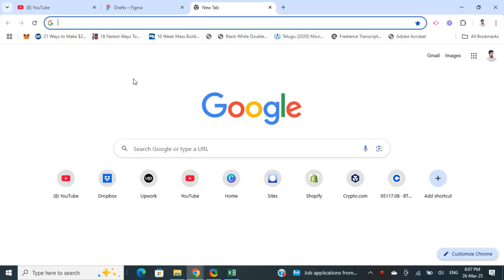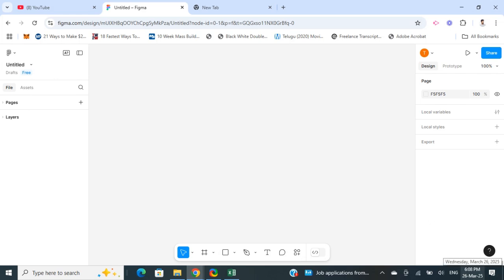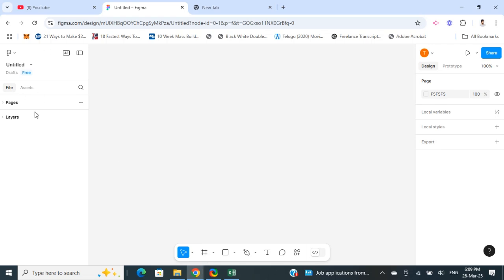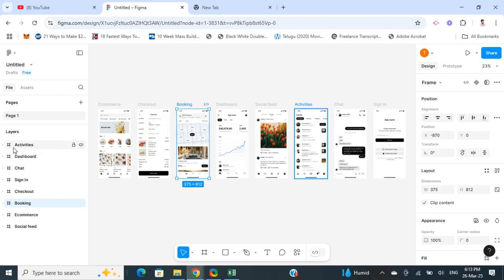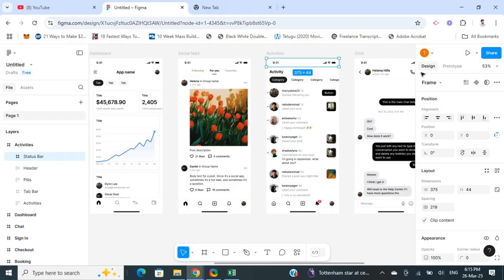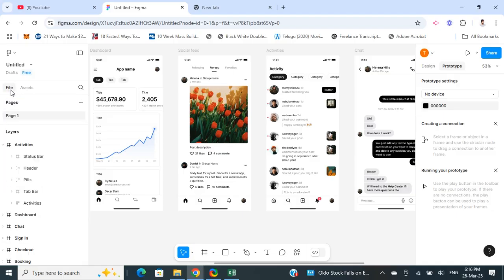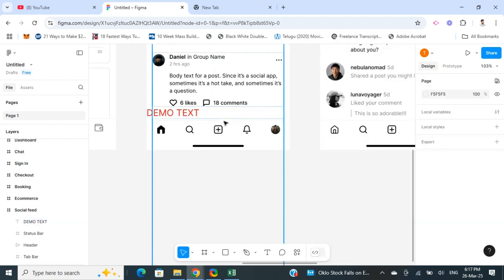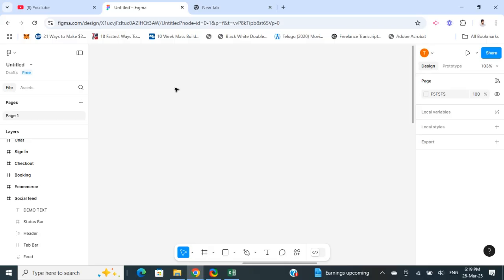Master all Figma tools in 10mins(Best method)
Learn how to master all Figma tools in just 10 minutes with this quick and easy tutorial! Whether you’re a UI/UX designer, beginner, or design enthusiast, this guide covers everything you need to know about Figma’s essential tools to create stunning designs effortlessly.